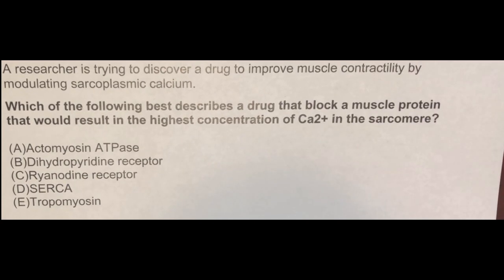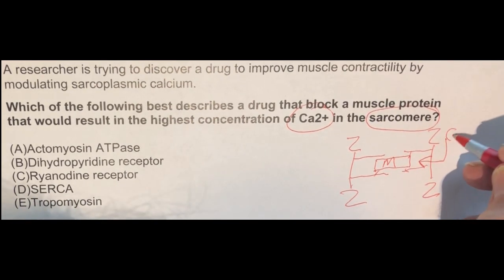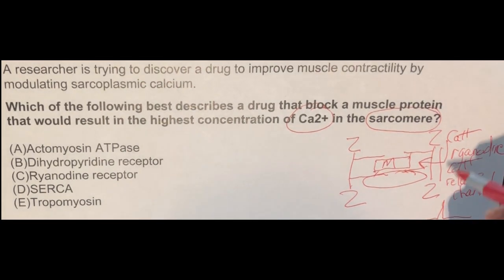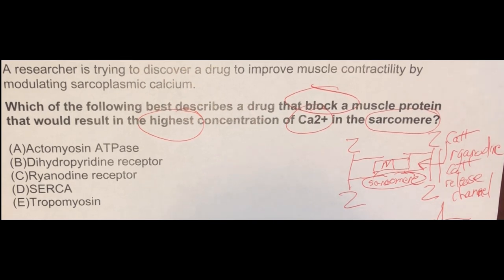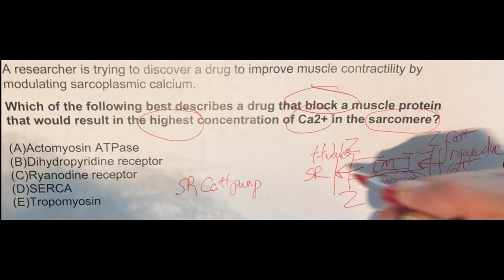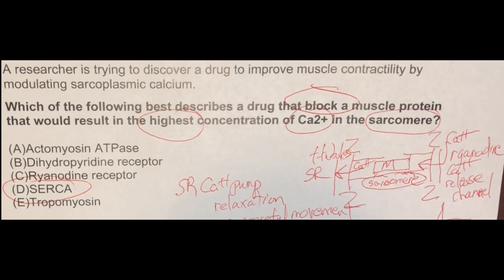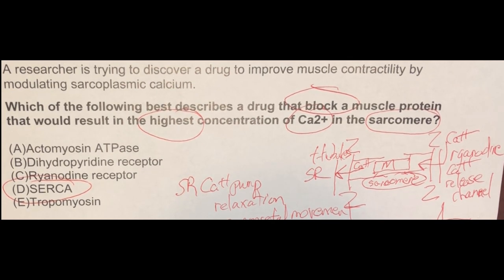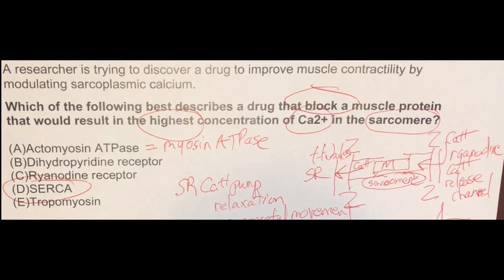By Dr.Rick Millis. REL MSK1.2.4 MCQ11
"Embark on an illuminating journey into muscle physiology with this captivating YouTube video. Explore the intricate mechanisms behind muscle function, contraction, and adaptation. From understanding muscle fiber types to the science behind strength, endurance, and coordinated movement, join us as we unravel the mysteries of the muscular system. Gain insights into how our body's muscles work harmoniously, generating the power and agility needed for daily activities. Tune in for a fascinating discussion uncovering the wonders of muscle physiology and its pivotal role in our physical abilities."